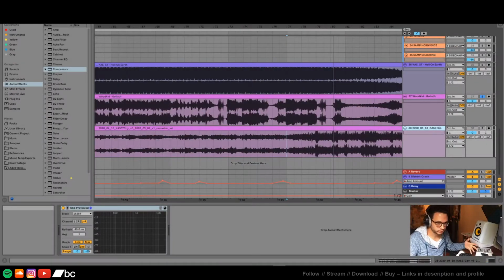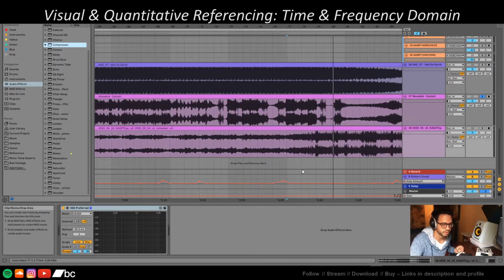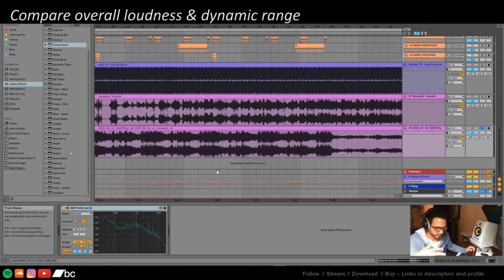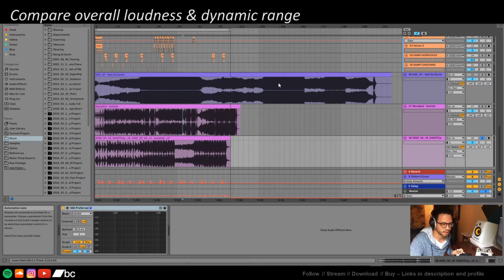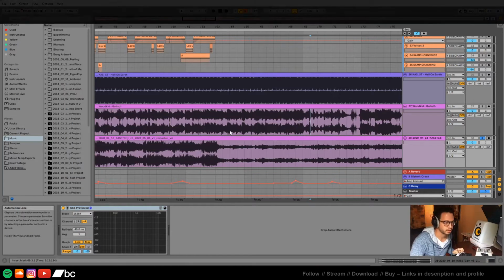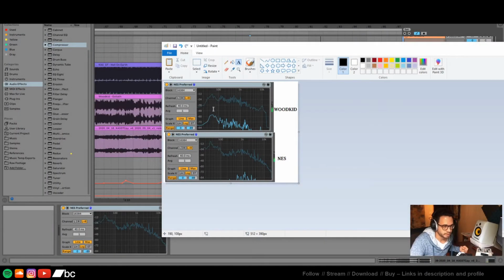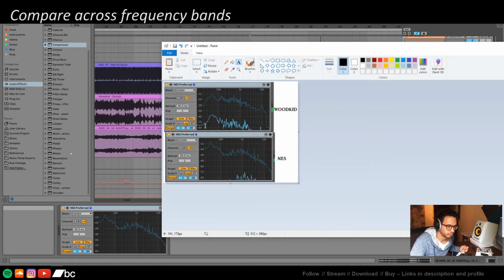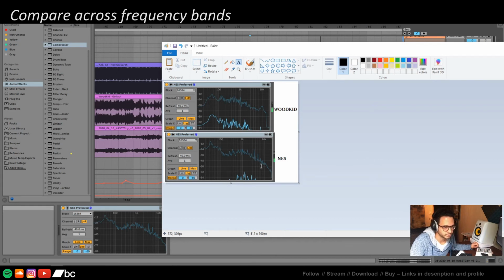How to: Visual Referencing (Music Production) (via KAS:ST Remix) | 5-Minute Clinics Ep. 2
Five minute clinics shares helpful music production related tips in 5 minutes or less. They are aimed at an intermediate skill-level, covering topics not as frequently seen in other music production tutorials.

In today’s episode, we’ll look at visual and quantitative guides in the time and frequency domain to unearth areas to focus your listening on when referencing.

The tutorial is in Ableton, but the same ideas apply to other DAWs, just with different clicks.

0:00 Introduction
0:31 In the DAW
1:11 Time Domain
3:03 Frequency Domain
4:42 Conclusion